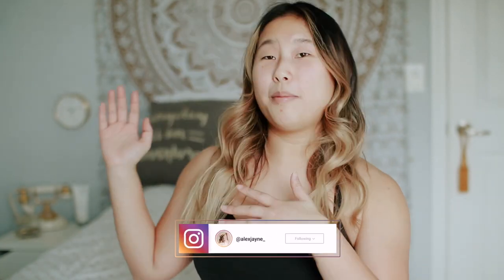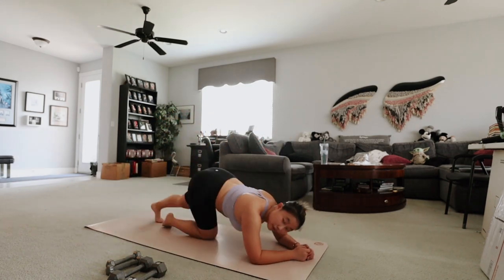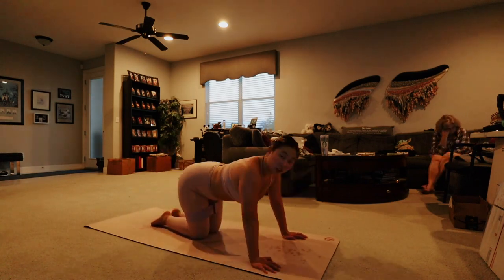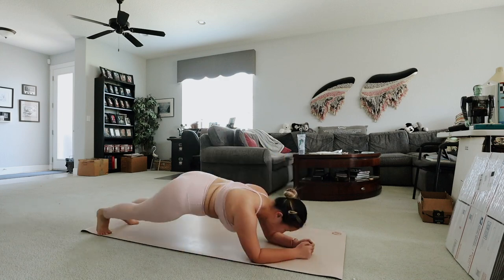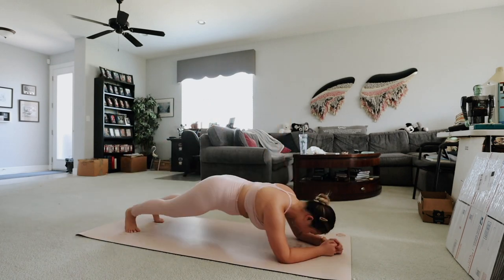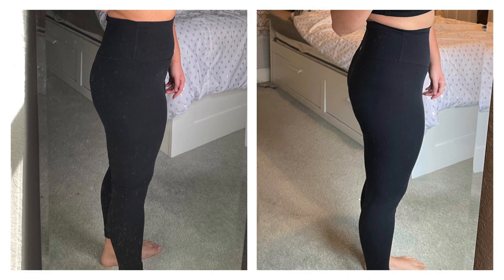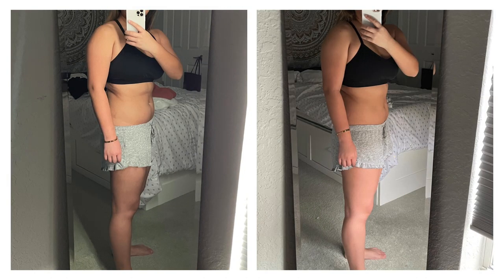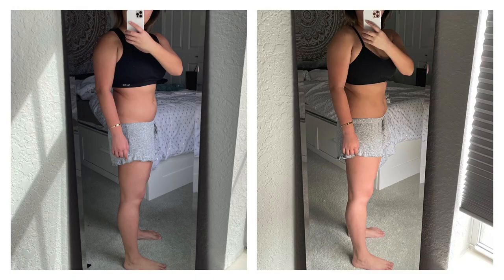Should you try the Chloe Ting 2021 Shred? My Review.. FitnessJourney​​ WEEK 56 UPDATE!!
In this fitness update video I share my Chloe Ting Challenge results! I also answer the question Should you try the Chloe Ting 2021 Shred? I personally enjoyed the workouts, but there were some that I didn't like. In the video I give my full review of the Chloe Ting 2021 Shred. I think the Chloe Ting 2021 Shred had some effect, but mostly in my butt.. LOL I have felt and seen progress in the booty!! 🍑

Alex Jayne
3050 Dyer Blvd.